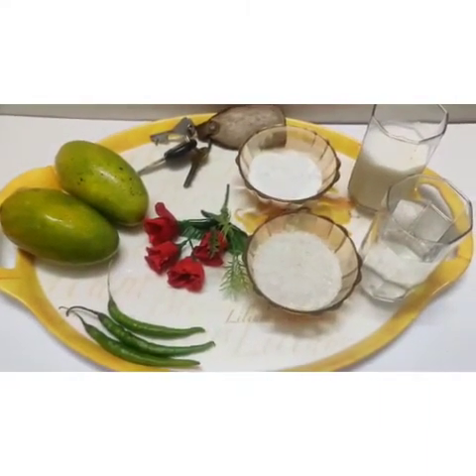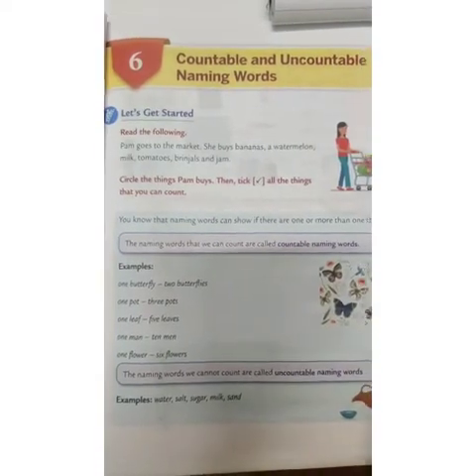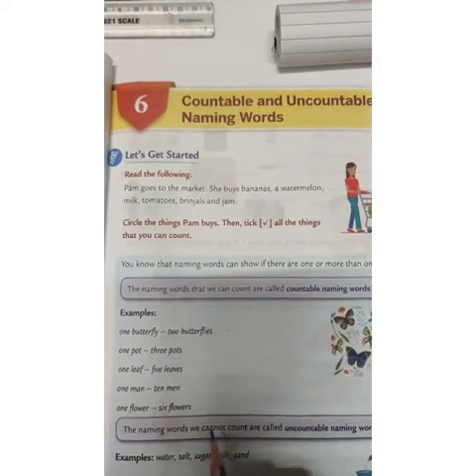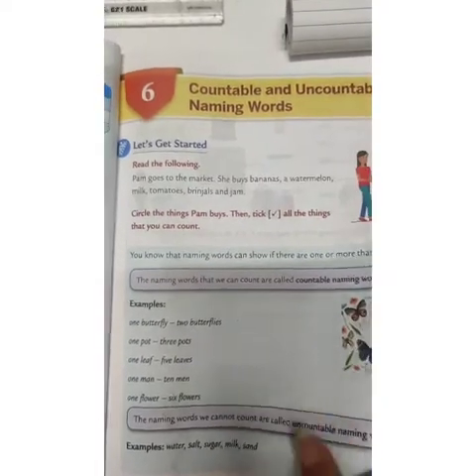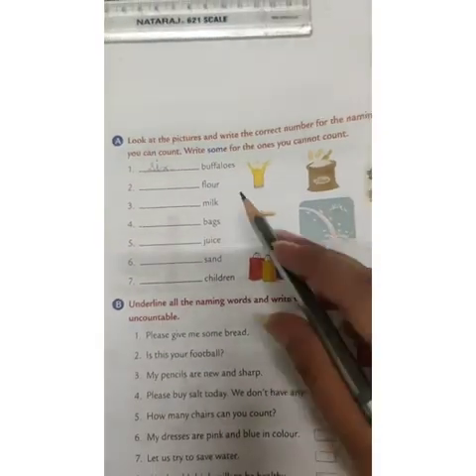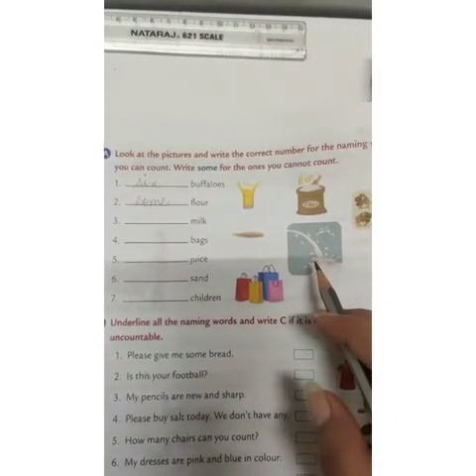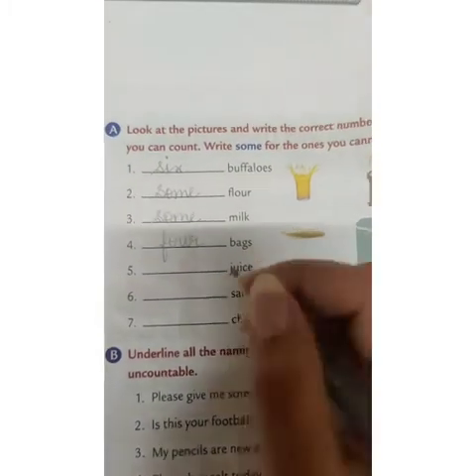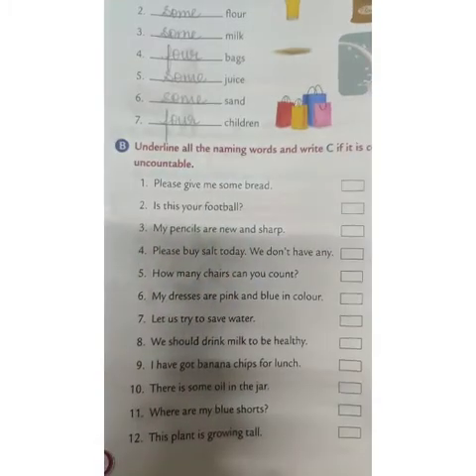Class 2 English grammar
Chapter 6 countable and uncountable naming words